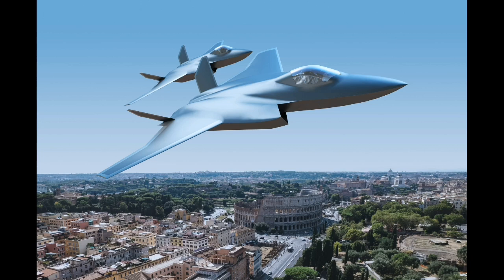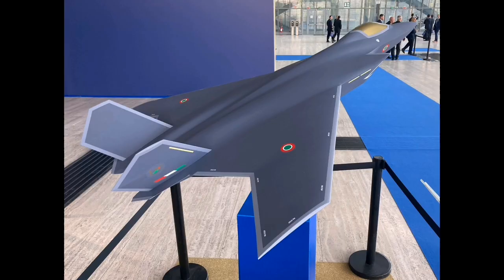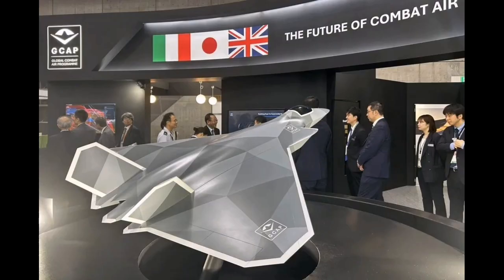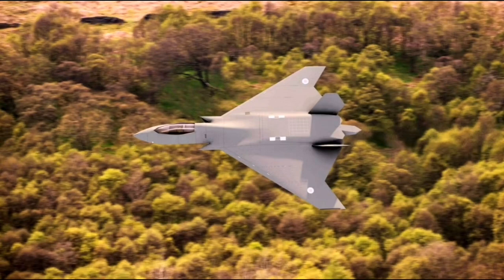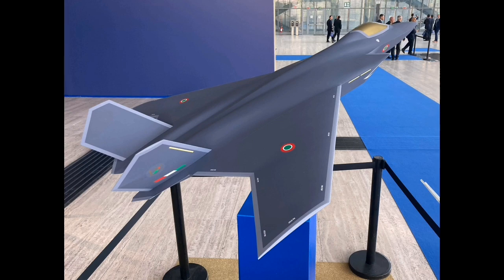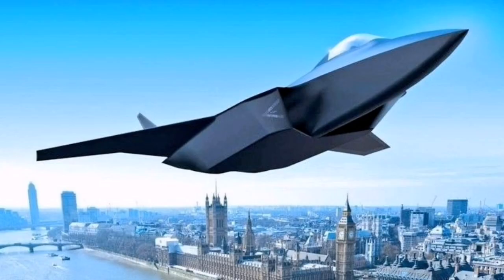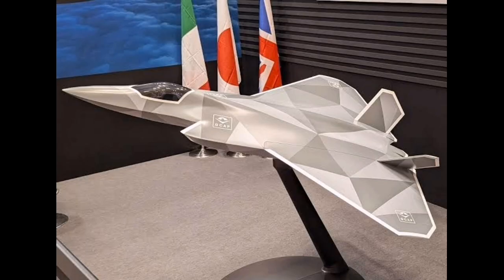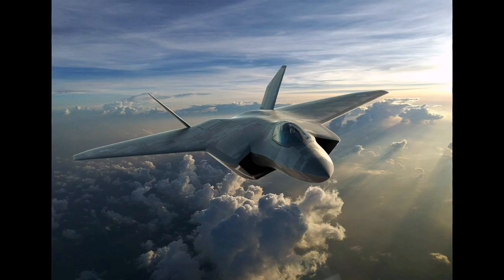Sixth-Gen GCAP Fighter Jet Nears 2027 Flight as UK, Japan, Italy Rapidly Advance Stealth Prototype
Discover the latest updates on the Global Combat Air Programme (GCAP), the next-generation fighter jet being co-developed by the United Kingdom, Japan, and Italy. As of July 2025, the stealth prototype is over 70% structurally complete and is on track for its first flight in 2027. The sixth-generation fighter features advanced stealth shaping, twin engines, and a digital-first development process, including over 300 hours of simulation testing and digital twin modeling. The project is managed by Edgewing, a trilateral joint venture between BAE Systems, Leonardo, and Japan's aircraft industry.

This video breaks down the real progress on the demonstrator aircraft—powered by EJ200 engines for early testing—highlighting its stealth-optimized design, digital engineering breakthroughs, and its role in sustaining sovereign air combat capabilities for the partner nations. No other weapons are discussed—this update focuses solely on the GCAP fighter jet development.

🛠 Key Highlights:

Prototype flight scheduled for 2027

Full operational capability targeted for 2035

Stealthy design with chined fuselage, delta wing, twin canted tails

Developed by BAE Systems, Leonardo, and Japanese aerospace firms

Over 300 simulation hours logged by test pilots

Advanced AI, sensor fusion, and modular upgrades planned

Fully developed using digital twin and simulation tech

Defense News (July 2025 updates)

FlightGlobal Reports

UK Ministry of Defence briefings

Japan MoD statements on GCAP

Leonardo Group official press releases

📌 Stay updated on future GCAP milestones, including taxi tests, engine trials, and software integration—all leading toward the historic 2027 first flight.

We aim to provide unbiased and value-driven content covering a wide range of subject-related topics to inform, educate, and inspire viewers.

Important:
This video does not contain any spam, deceptive practices, or scams. It is designed to comply with YouTube’s community guidelines and is safe for all audiences.